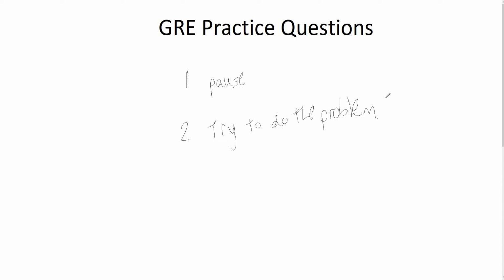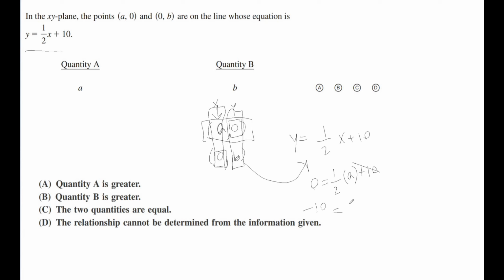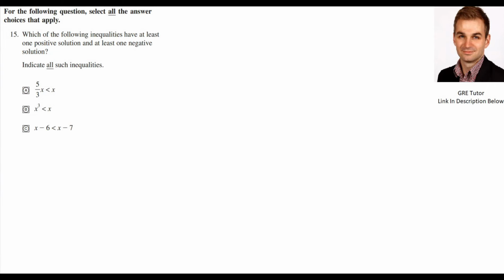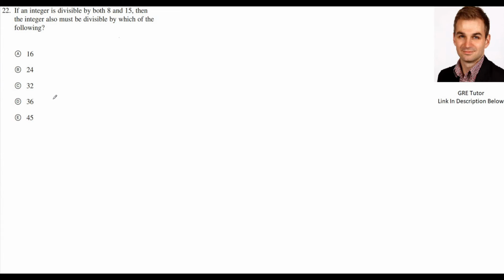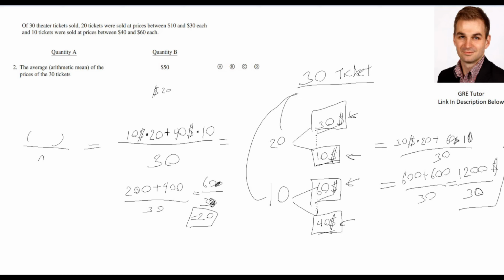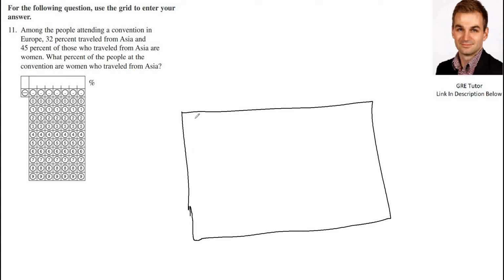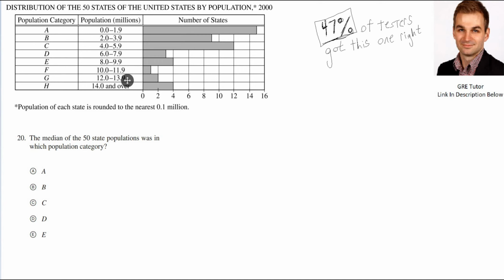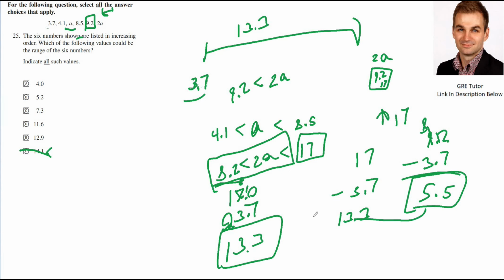GRE Math Practice: Question Walkthroughs